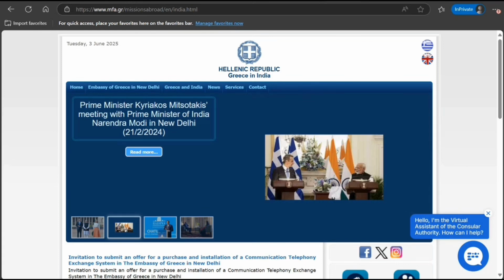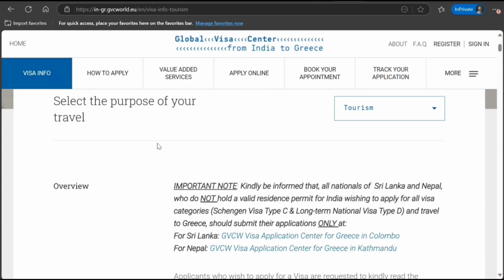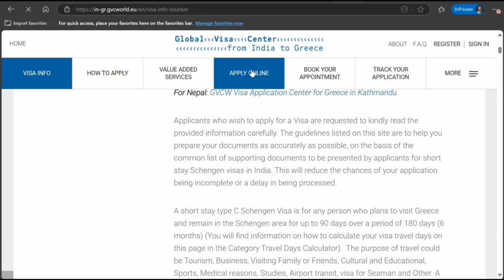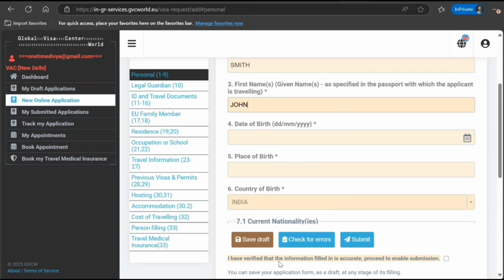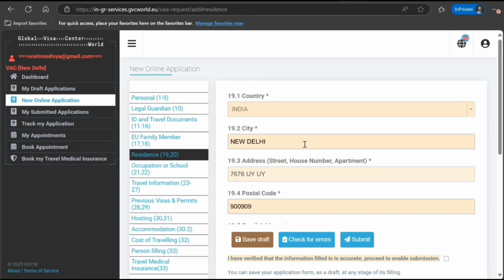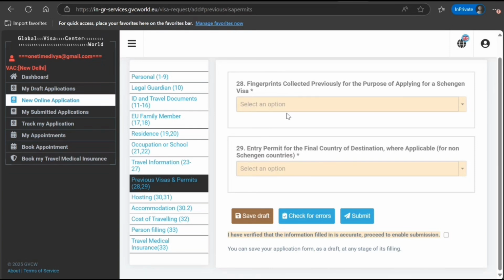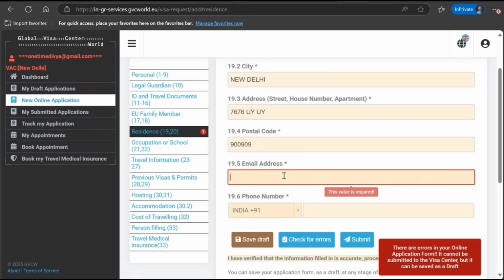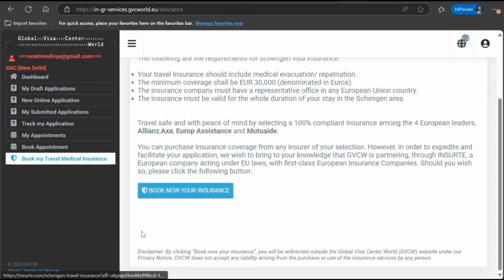How to Apply for Greece Tourist Visa (Step-by-Step Guide)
Dreaming of a Greek getaway? This video is your ultimate guide to applying for a Greece Tourist Visa! We break down the entire process, step-by-step, covering everything you need to know from required documents to booking your appointment. Avoid common mistakes and make your visa application smooth and successful. Watch now to get all the full information you need to start planning your unforgettable trip to Greece!
What you'll learn:
 * Eligibility criteria for the Greece Schengen Visa
 * A complete list of documents required
 * How to fill out the application form correctly
 * What to expect during your interview (if applicable)
 * Common reasons for visa refusal and how to avoid them